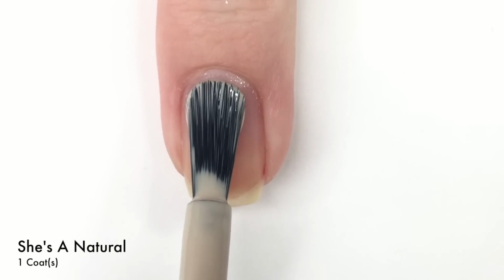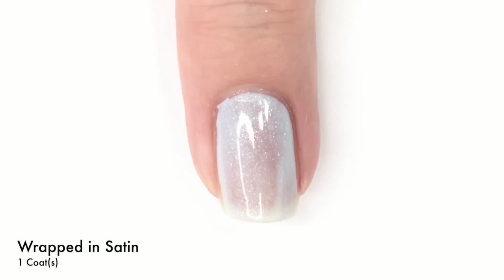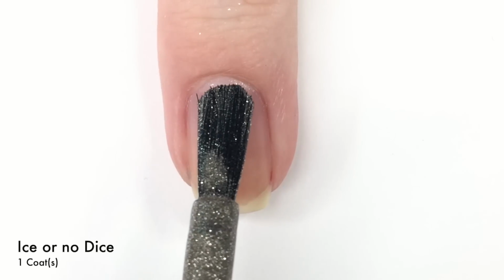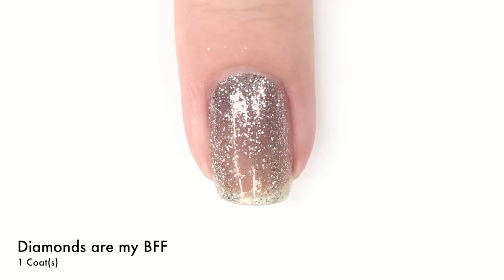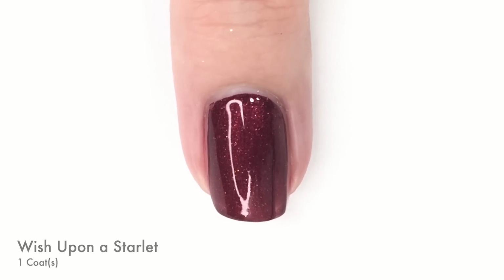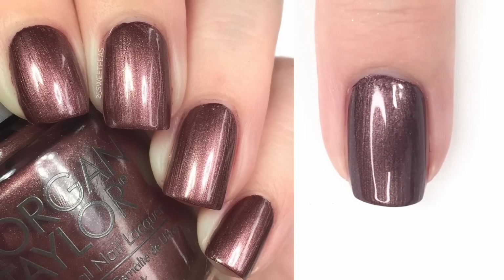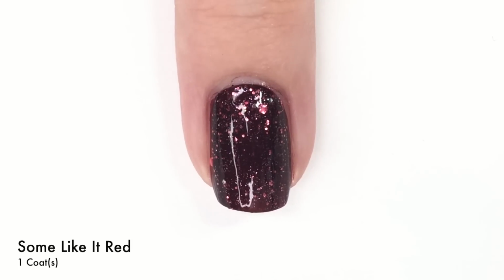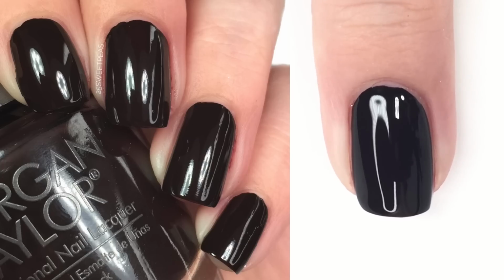Morgan Taylor Forever Fabulous Marilyn Monroe Swatches | 25 Sweetpeas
New Morgan Taylor Polishes (Watch in HD)

Morgan Taylor had just released a new collection for the Holiday called Forever Fabulous Marilyn Monroe. It has 12 new polishes and all of the details can be found in this video and on my blog!

Batting My Lashes

The Camera Loves Me

Wish Upon a Starlet

Blue Eyes Beauty

I Prefer Millionaires

Some Like It Red

Ice or No Dice

Diamonds are My BFF

A Kiss From Marilyn

Hollywoods Sweetheart

She's a Natural

Youtube Library

FTC: items were sent to me for review purposes

I received these polishes complimentary of Morgan Taylor as part of the PreenMeVIP Program